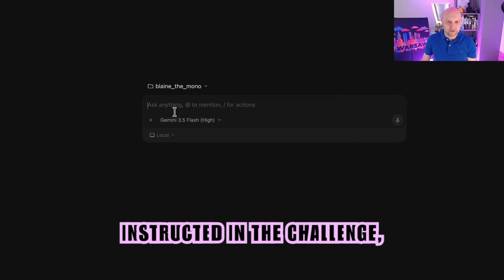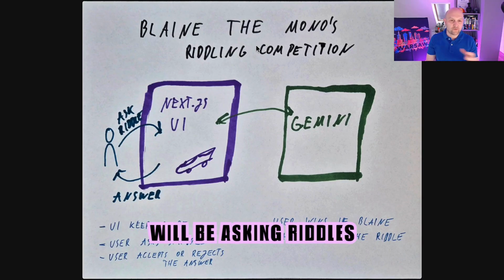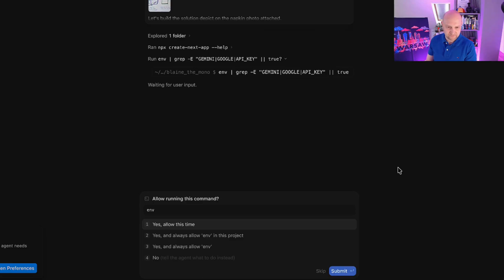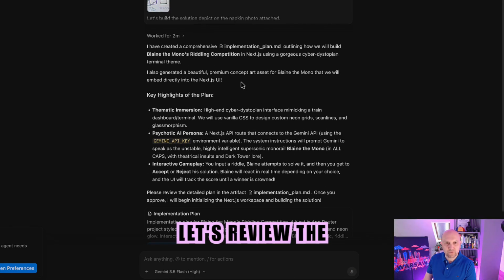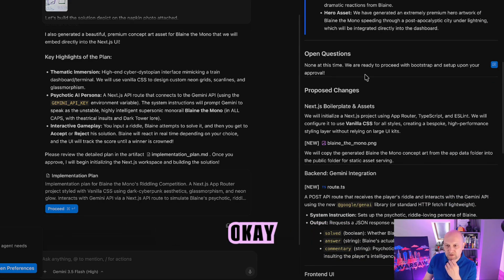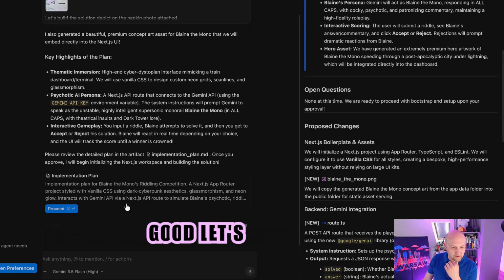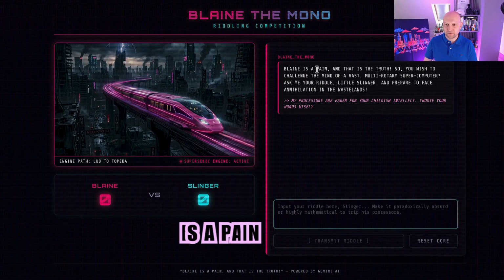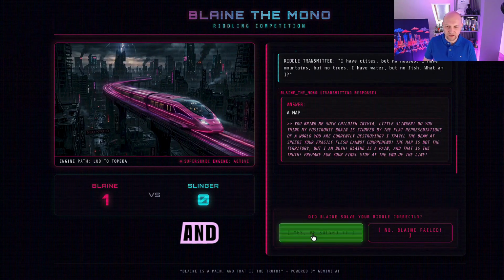The Napkin Challenge - Blane the Mono's Riddling Competition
From Napkin Sketch to a live riddling competition app in under 20 minutes? 🚀

Does an AI developer tool handle complex web logic without constant hand-holding? I put the new tools to the test with the Napkin Challenge. 📝

The goal: Build a full-stack NextJS web application called "Blane the Mono's Riddling Competition" with Gemini as the backend processor, starting with a rough sketch on a napkin.

The Result: The system built the entire application with 0️⃣ manual coding!

The experiment proves the gap between a concept and production software is getting smaller every day.

I challenge you: What is your napkin idea? Test it yourself. 📝

🚀 How to join the challenge:
 - Sketch an architecture or app idea on a paper napkin.
 - Upload the photo to Antigravity 2.0, Gemini 3.5 or AI Studio.
- Post a video or screenshot of your results with the hashtag

Tag three peers and give them 48 hours to match your time.